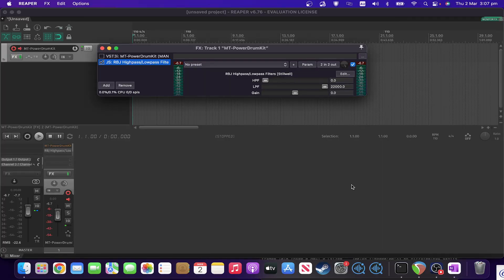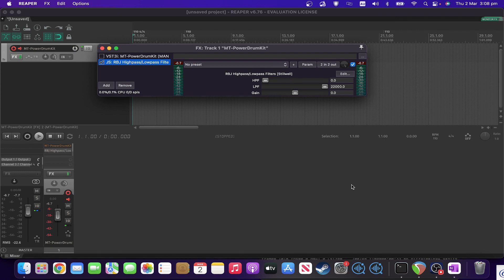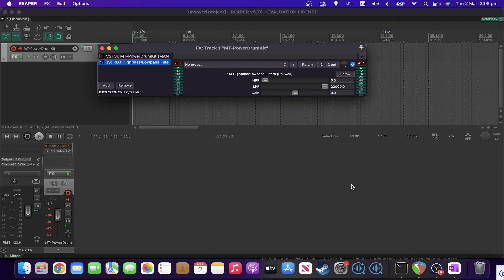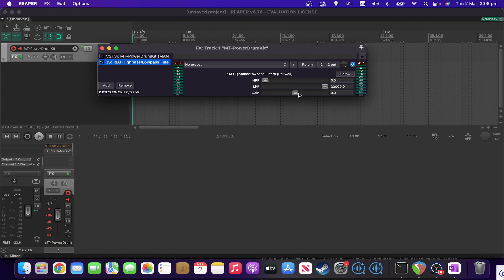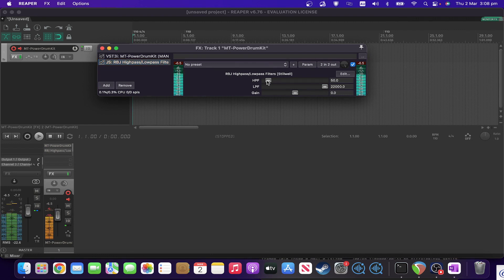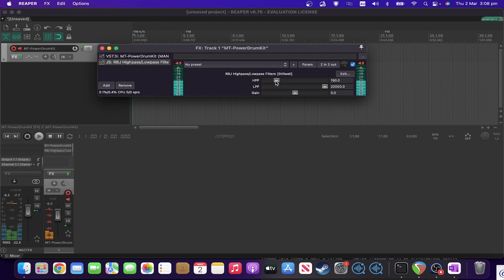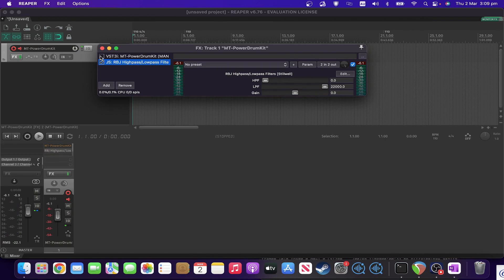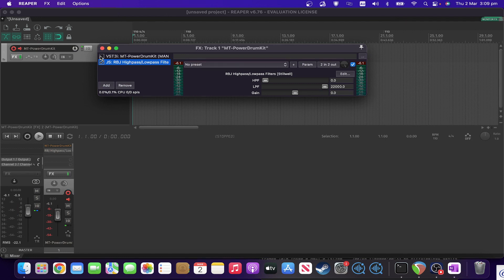Reaper Daily JS: Ep 4 - RBJ Highpass/Lowpass filters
The fourth episode of a new month long series covering a range of useful Reaper JS plugins!